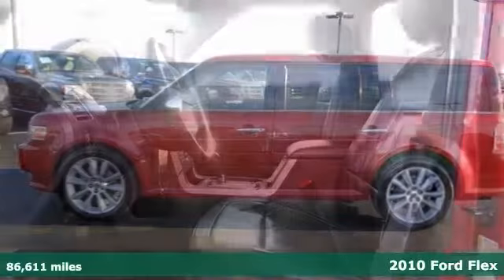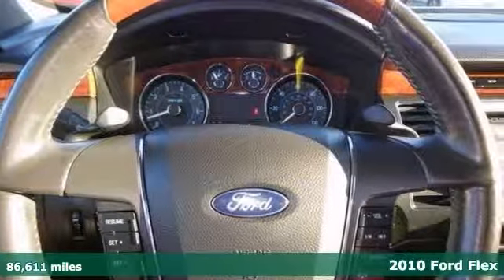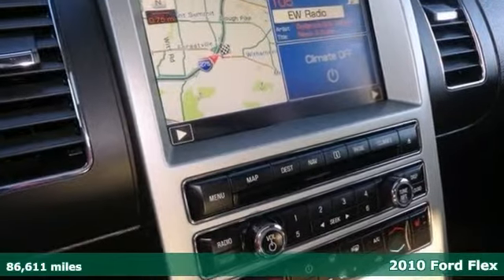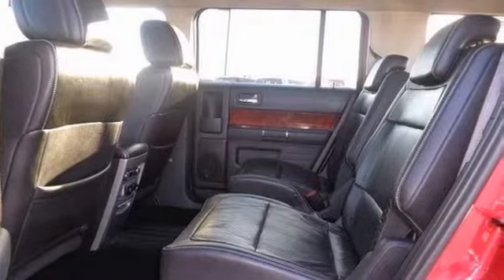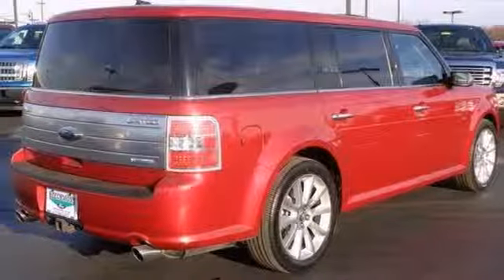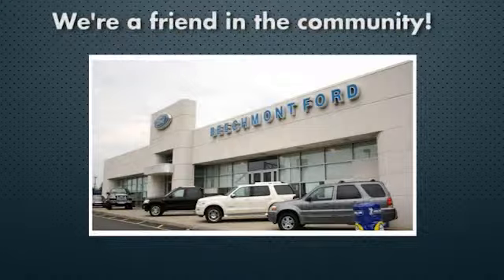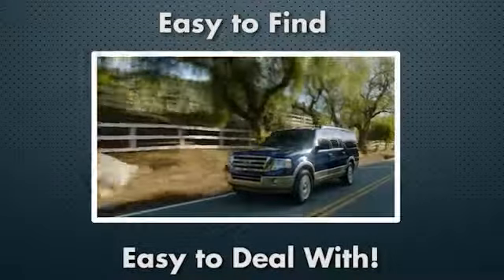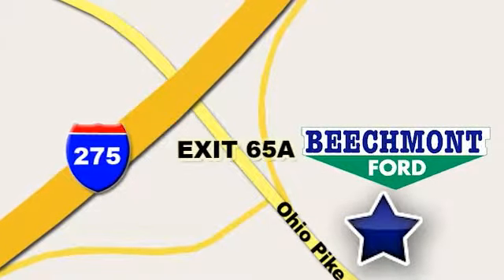2010 Ford Flex Cincinnati Dayton, OH T14-059A - SOLD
Year: 2010
Make: Ford
Model: Flex
Trim: Limited w/Ecoboost
Engine: 6 Cyl. 3.5L
Transmission: Automatic
Color: Red Candy Metallic
Interior: Charcoal Black
Mileage: 86611
Stock #: T14-059A
Flex Limited, EcoBoost 3.5L V6 DGI DOHC 24V Twin Turbocharged, and AWD. Outstanding fuel economy for an SUV! Baby yourself in a grown up way. This fantastic-looking 2010 Ford Flex is the rare gem you have been looking to get your hands on.

Address:
600 Ohio Pike